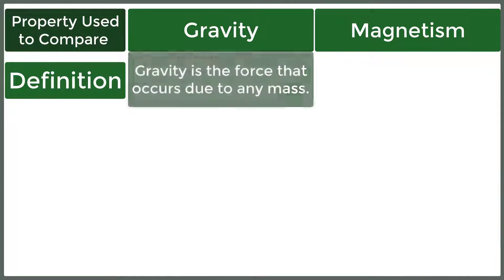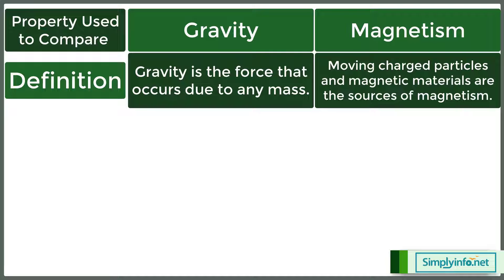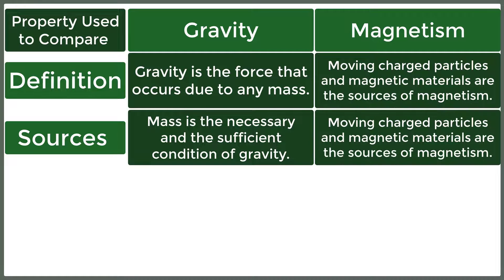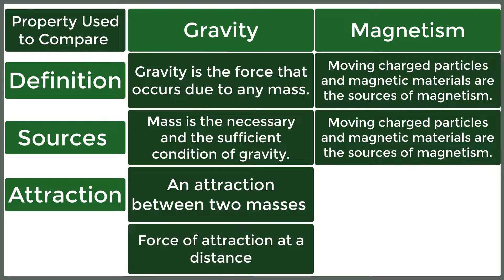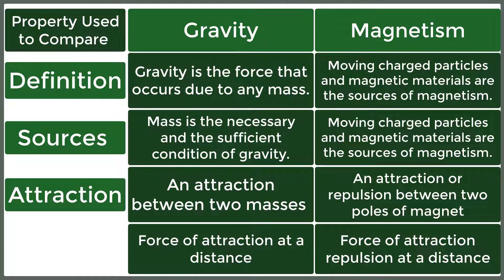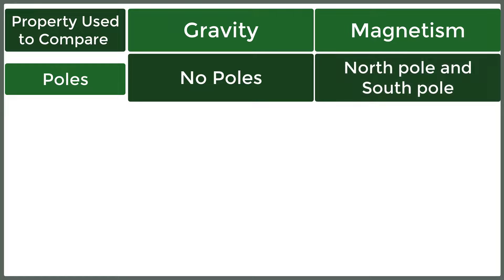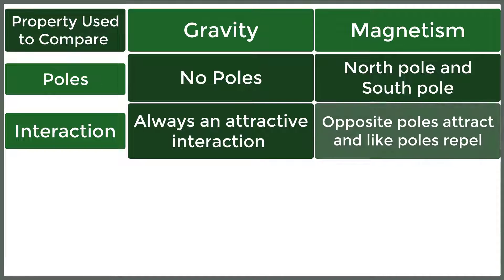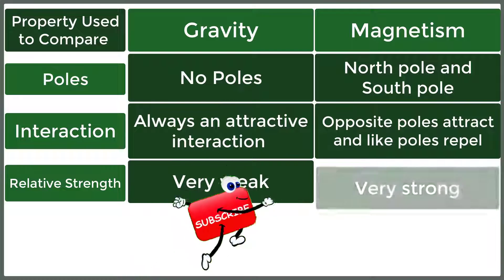What is the Difference Between Gravity and Magnetism | Electro Magnetism | Physics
Difference between gravity and magnetism, electro magnetism, physics.

Team SimplyInfo.net